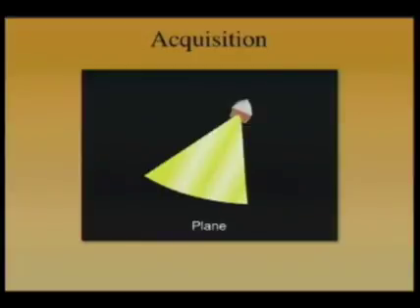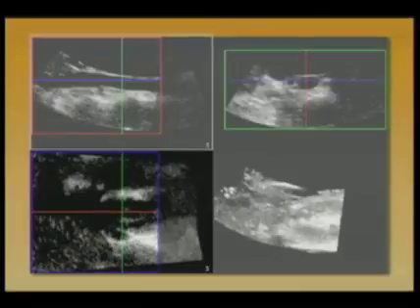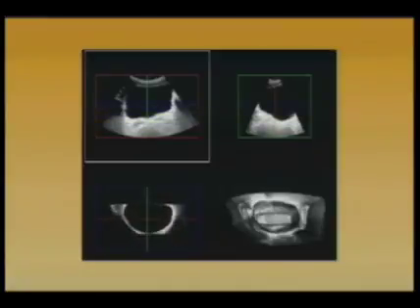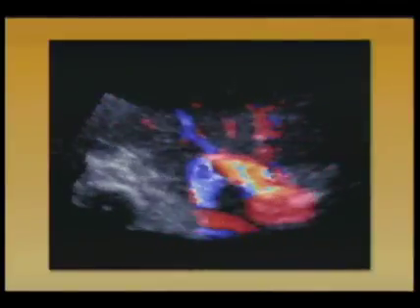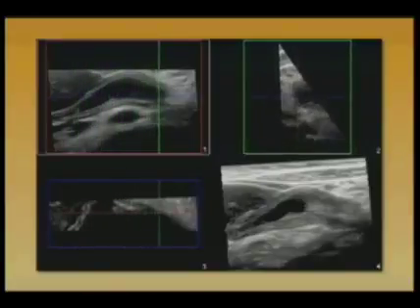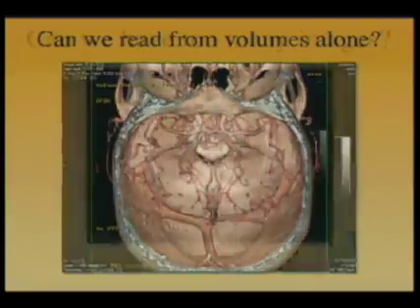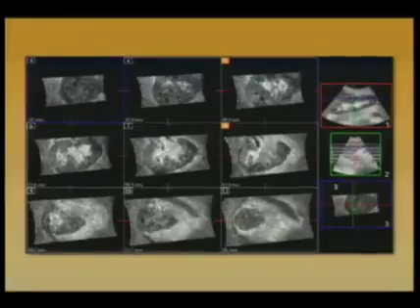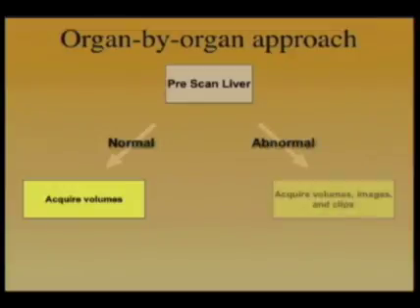Three Dimensional Ultrasound in the Abdomen How, Why and How